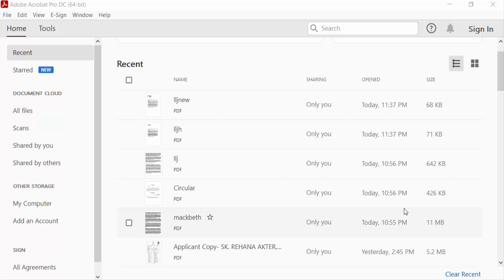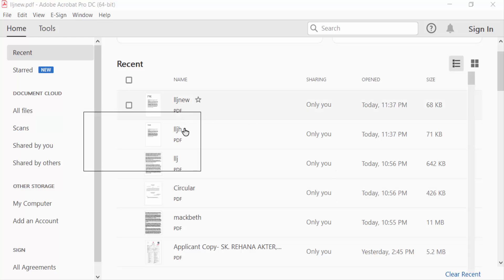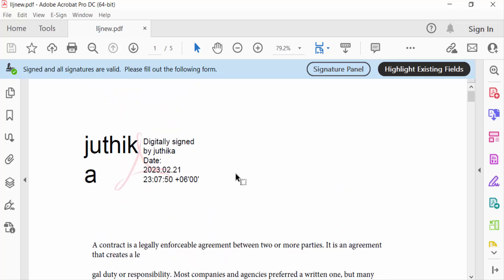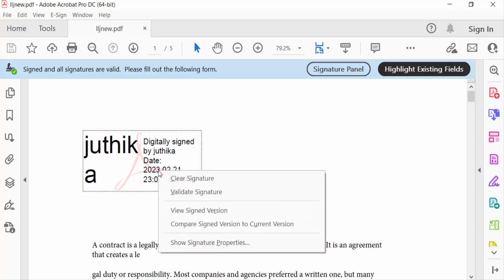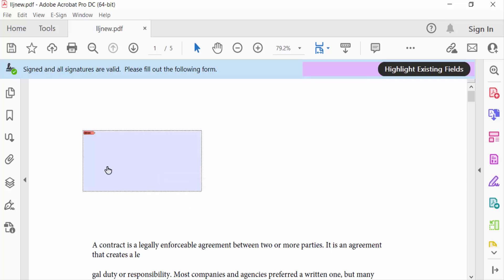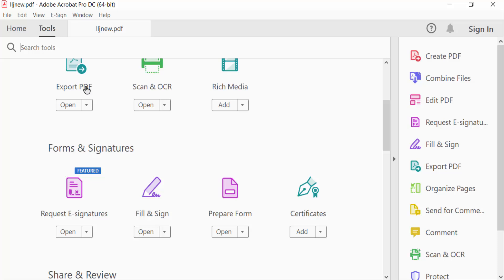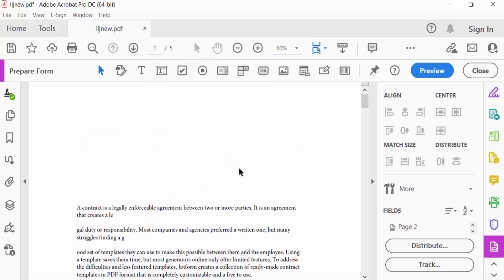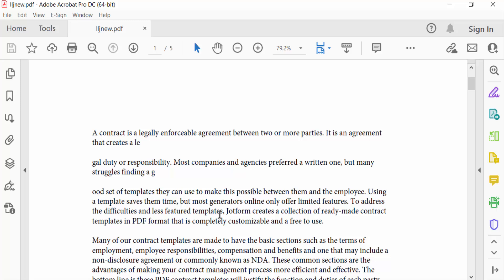How to remove or delete digital signature from a pdf file using Adobe Acrobat Pro DC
Hello everyone, Today I will show you, How to remove or delete digital signature from a pdf file using Adobe Acrobat Pro DC.